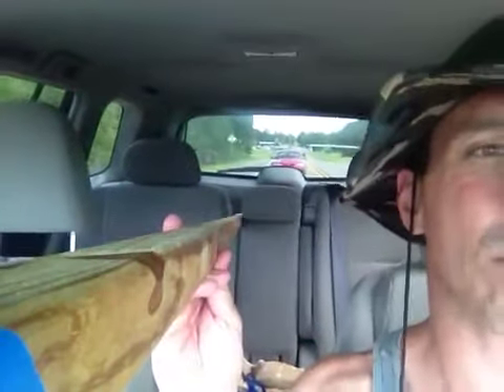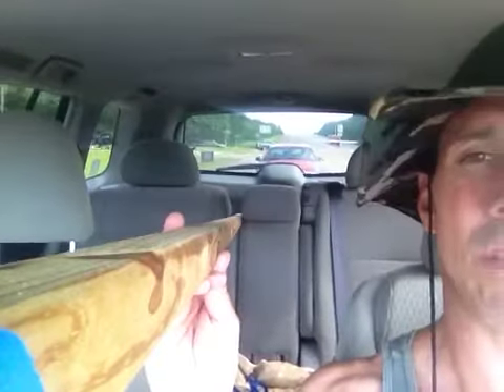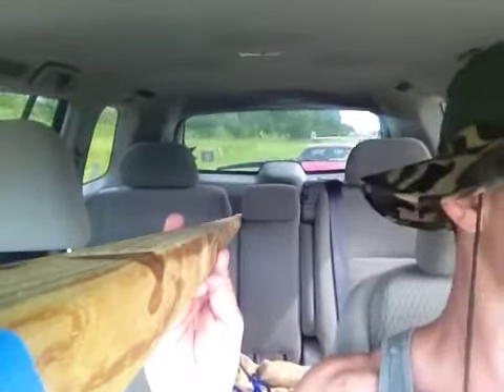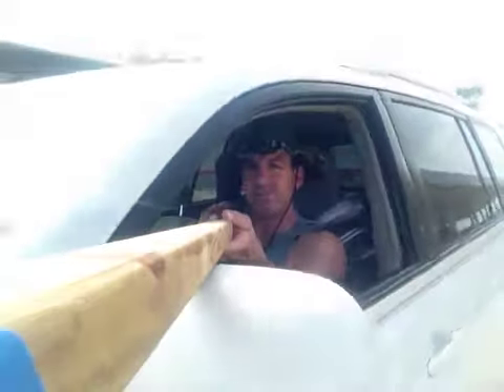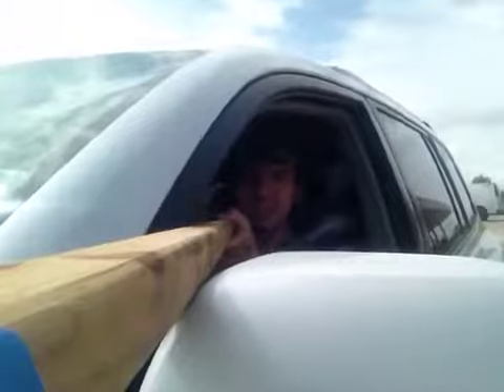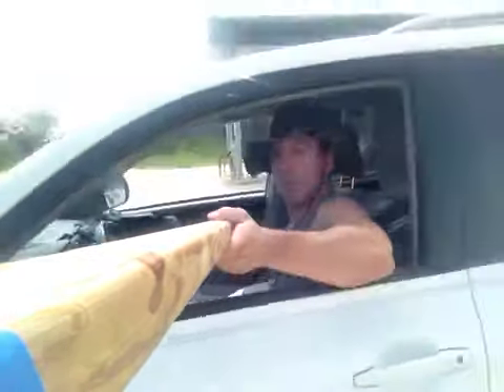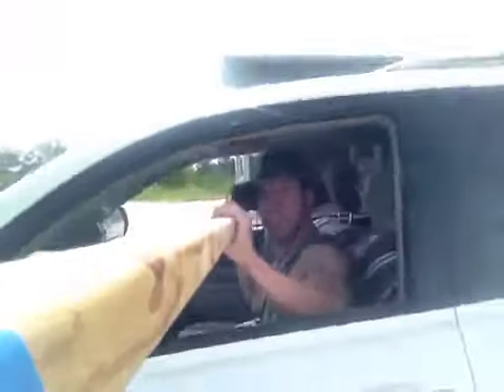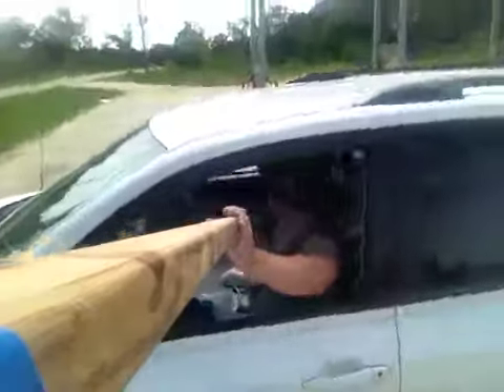iPhone 4s on a stick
Just tape your iPhone to a long stick for a unique point of view while filming!  Epic camera footage is sure to follow! TIP US HERE; we lost everything in the flood in Louisiana.  Help us raise money to rebuild share the link please